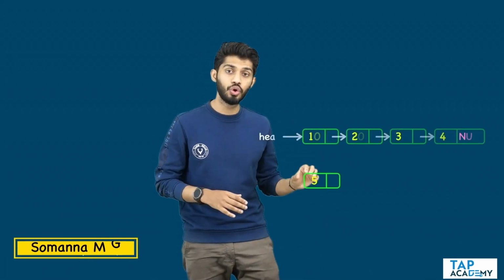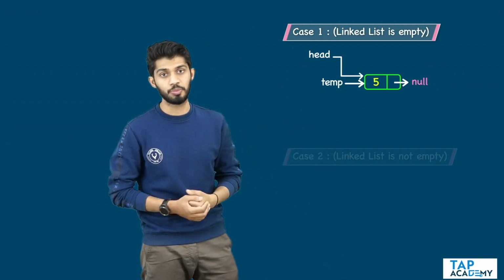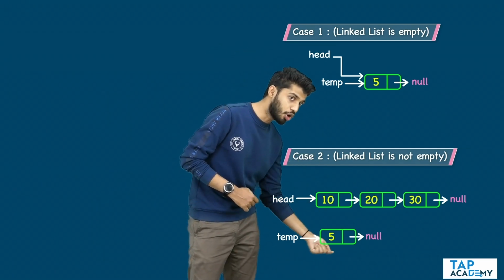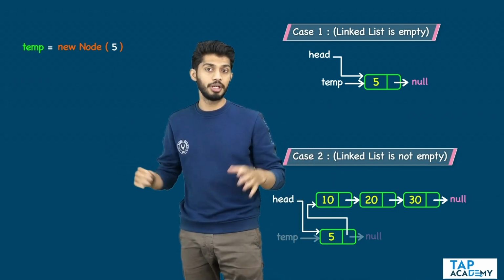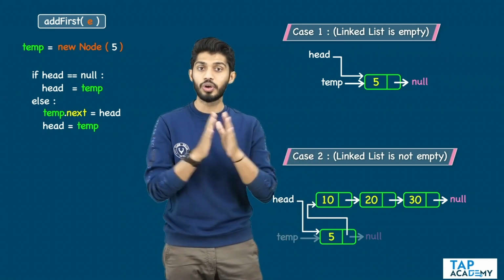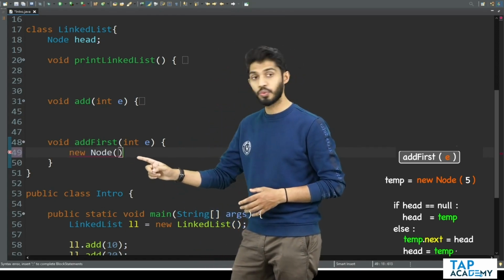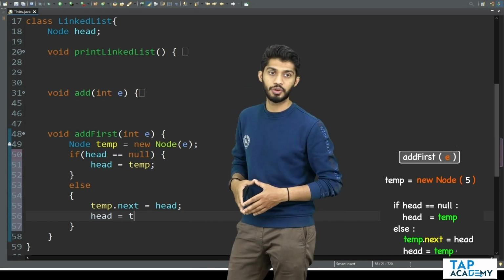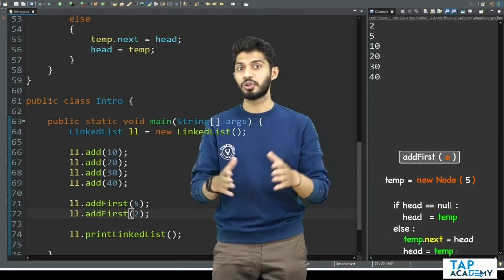Add First Node In Linked List | FREE DSA Course in JAVA | Lecture 94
During the course of our linked list module, we are looking at the basic operations of a linked list.

In this lecture, we will be learning how to add the first node at the beginning of a linked list.

We have already covered how to add a node to a linked list at the end of the linked list.

Again as we have seen in previous lectures, we have two cases:-

1. Linked list is empty
2. Linked list is not empty

Based on these conditions we'll write our algorithm accordingly.

Check out the complete short lecture to understand how to write code to add the first node in the linked list.